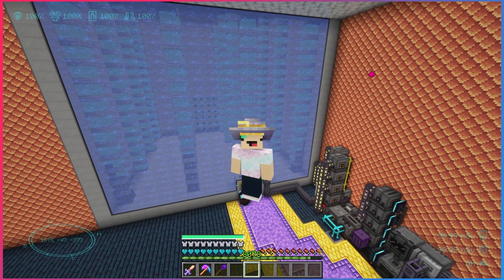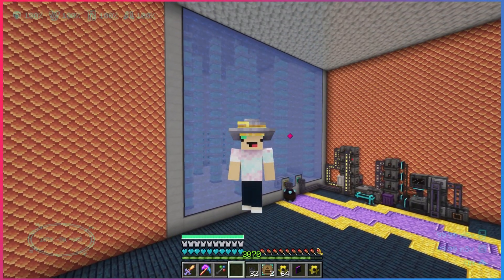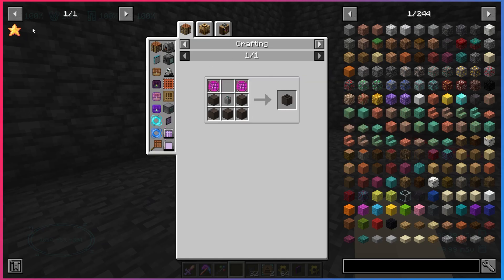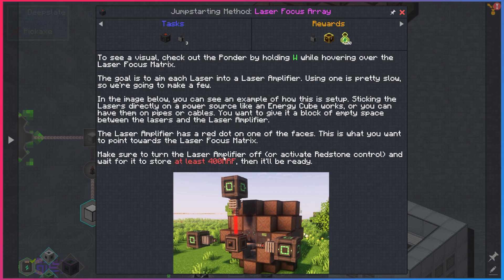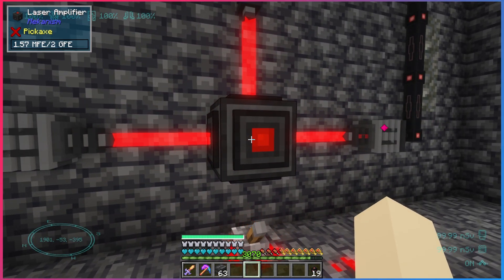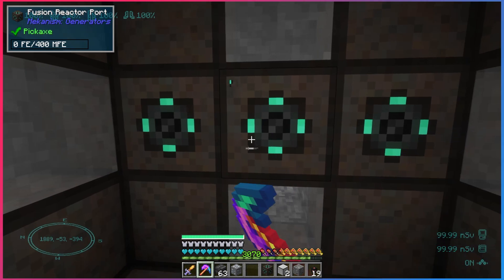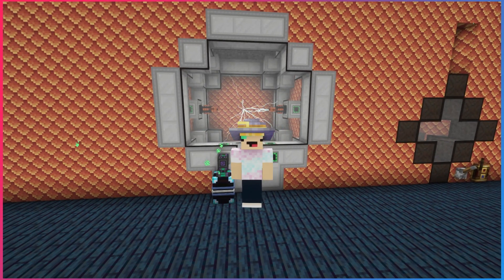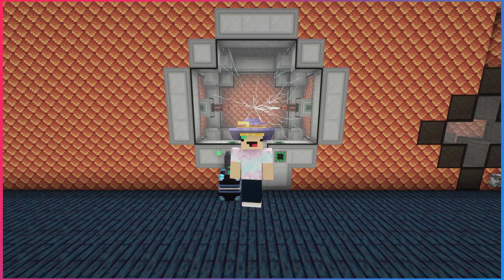Fusion Reactor and Antimatter with Mekanism | ATM Star Journey Ep. 20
Hey, guys! Today we are diving deeper into Mekanism by making a Fusion Reactor and a Supercritical Phase Shifter (SPS) allowing us to finally finish the mod and make Antimatter. I'll be going over everything from making Lithium with the Thermal Evaporation plant to how to make Deuterium, Tritium, and D-T Fuel. This is a fun-filled explosion of information that I hope you are ready for! If you would like to play along with me, I am playing on the All the Mods 8 Minecraft 1.19.2 Modpack.

Outro: Smoke with the Devil by Kian Stone